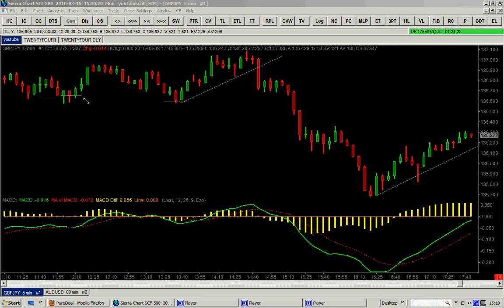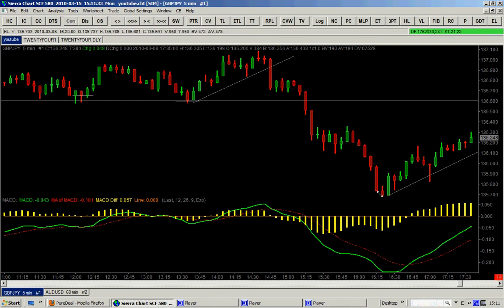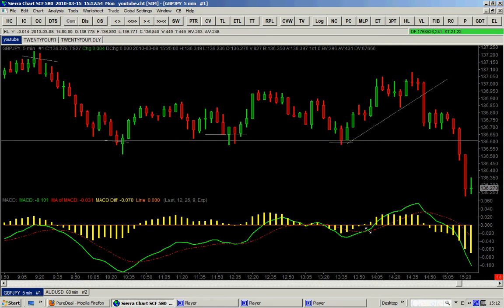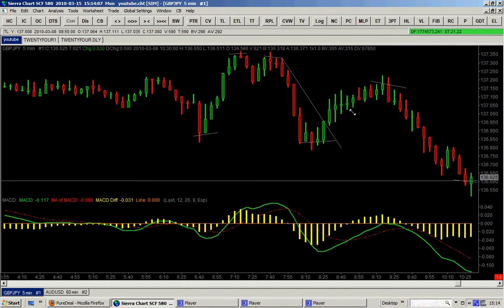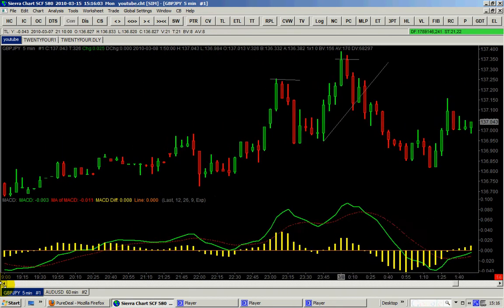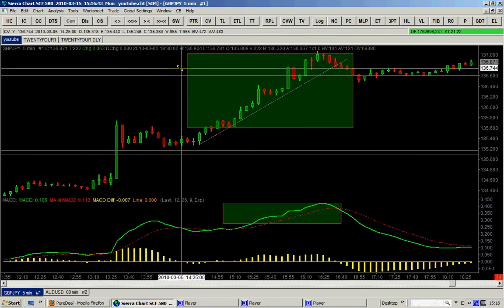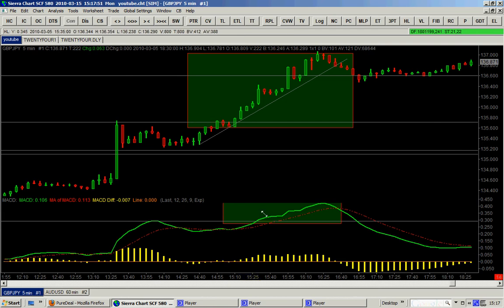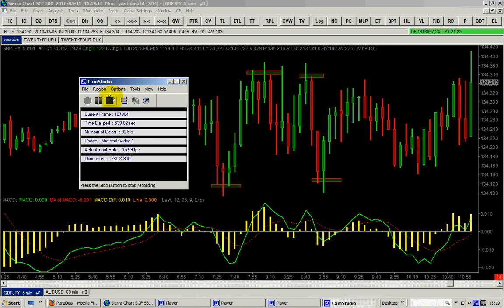How To Use MACD On The Five Minutes Chart Like A Pro Part 4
Learn to trade MACD on the five minutes chart like a pro.  Day Trading on the five minutes chart made easy.
Use double top, double bottom chart patterns with MACD signal and filter out false signals more easily.  Recognize clearly when to buy or sell stocks, future, commodities with limited risks.

Increase your winning rate by learning and testing this trading strategy.  Do not trade with real money until you have an above average winning rate.